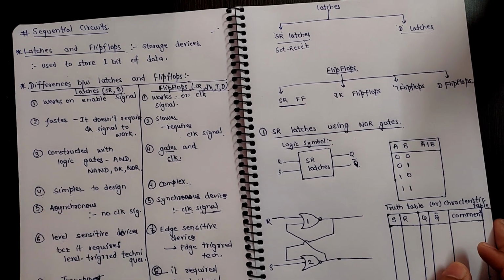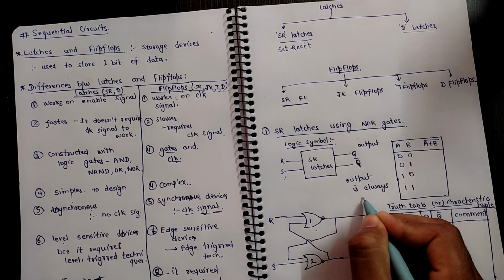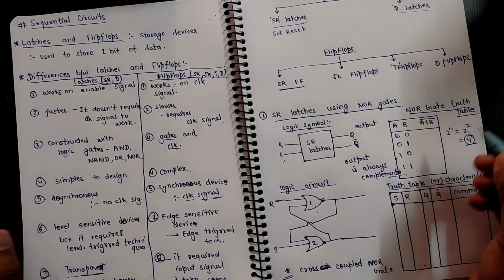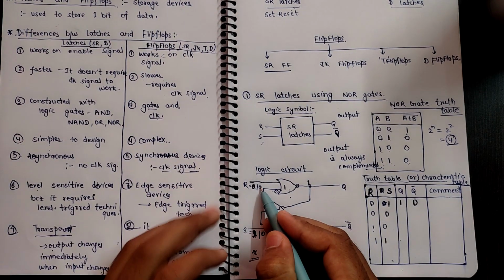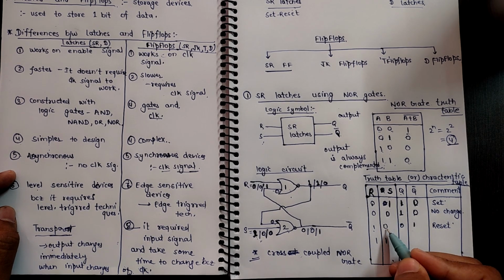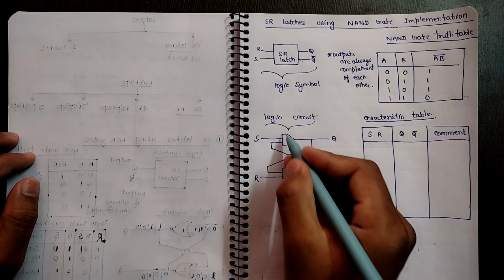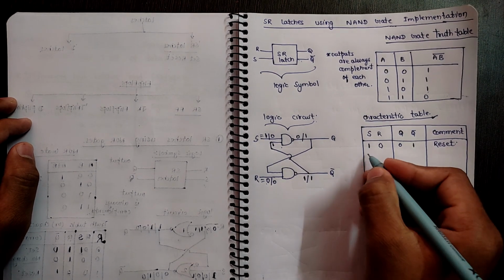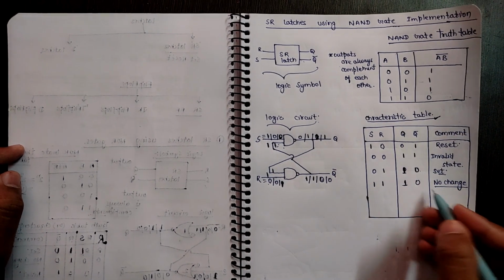SR Latch using NOR and NAND gates |latches |Campus Xplained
In this video, the design and working of the SR latch and the Gated SR latch are explained in detail. In the video, the design of the SR Latch using the NOR Gates and NAND Gates is explained, and how this Latch responds to the different input combinations of S and R is also explained in detail.
SR Latch:

The SR latch has two inputs (SET and RESET) for setting and resetting the 1-bit of information.

And it has two complementary outputs Q and Q'.

When S is 1 and R is 0 then latch Sets the output to logic '1'.

When S is 0 and R is 1 then latch Resets the output to logic '0'.

And when both S and R inputs are 0 then latch retain the currently stored information.

In the active high SR latch, S = 1 and R = 1 input combination is forbidden.

In this video, the SR latch is designed using NOR gates and NAND gates. And the working of the latch is explained for the different input combinations.

Gated SR Latch:

The normal SR latch is transparent, because it immediately responds to the change in input. But the Gated SR latch has control / enable input. When this enable input is high, then only it becomes transparent to the inputs. In this video, the design of Gated SR latch using the NOR gates and NAND gates is explained.

And its working is explained using the timing diagram.
Gated SR Latch:

The normal SR latch is transparent, because it immediately responds to the change in input. But the Gated SR latch has control / enable input.

When this enable input is high, then only it becomes transparent to the inputs. In this video, the design of Gated SR latch using the NOR gates and NAND gates is explained.

This video will be helpful to all the students of science and engineering in understanding the Design and working of SR Latch and Gated SR Latch.